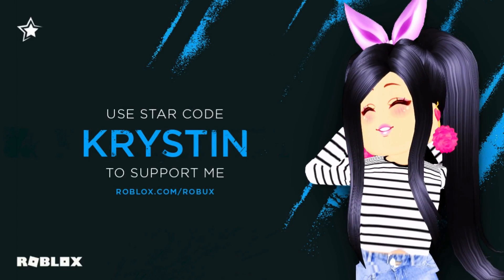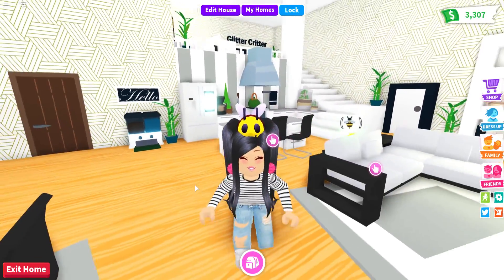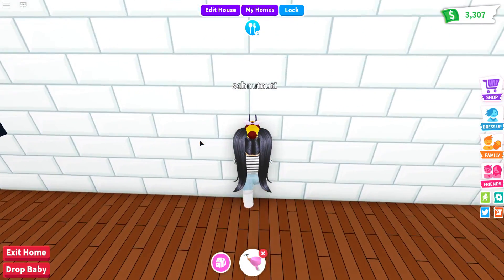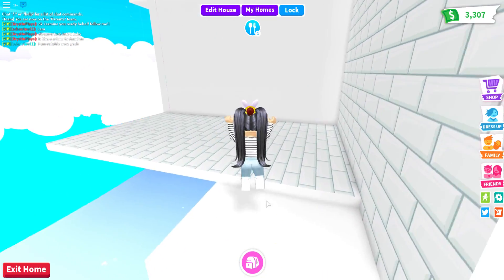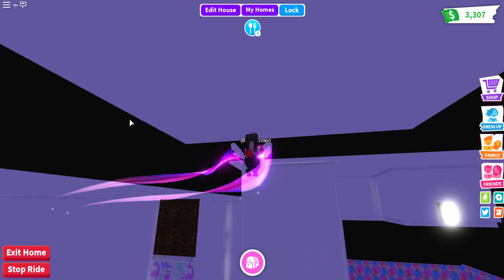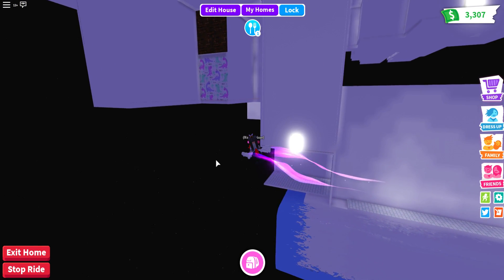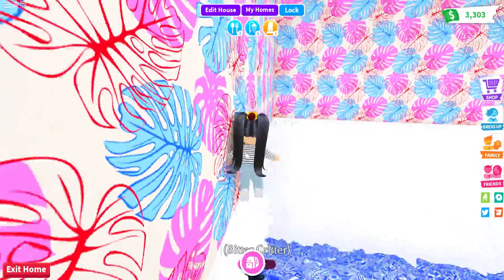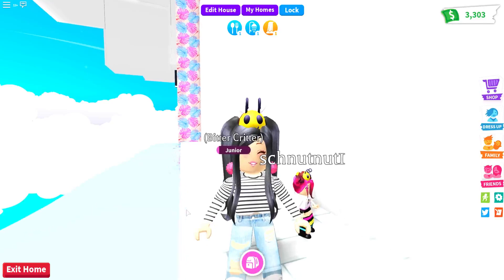*SECRET LOCATION* APARTMENT Hacks Glitch in ADOPT ME Roblox SECRETS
Use ⭐STARCODE⭐ KRYSTIN
Lets find new GLITCHES and SECRET LOCATIONS in the Apartment in Adopt Me ROBLOX